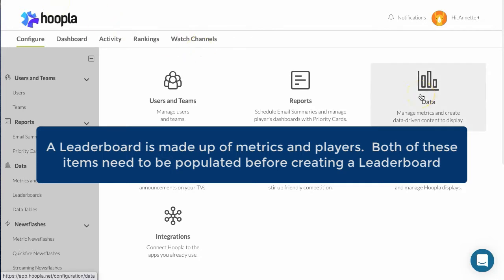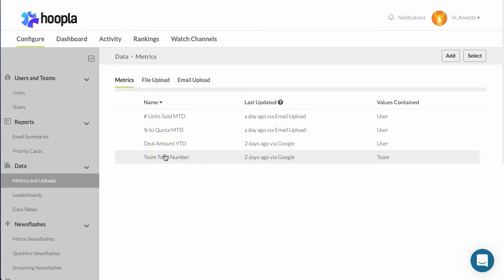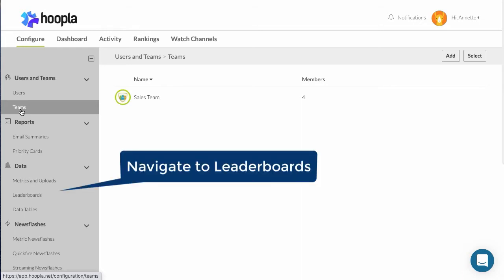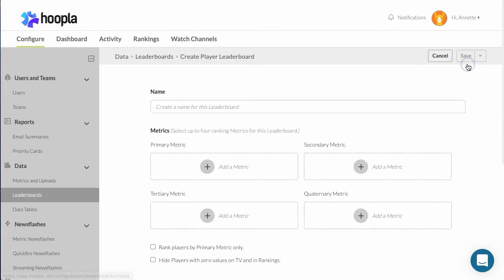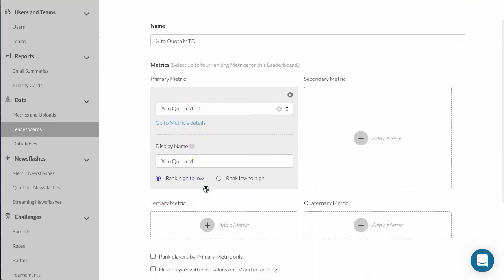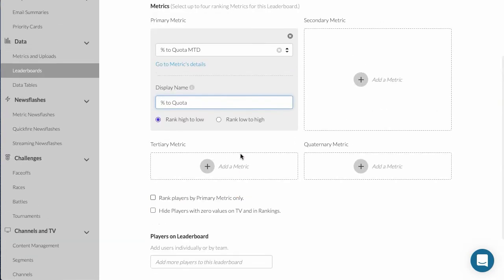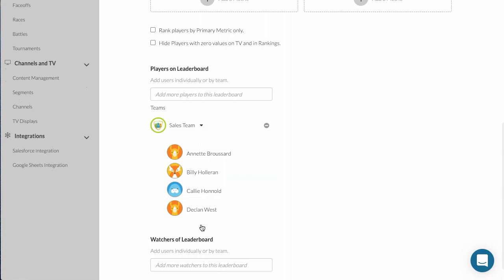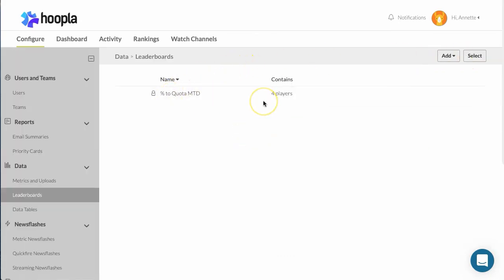Creating a Leaderboard in Hoopla Software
How to create a leaderboard in Hoopla Software.